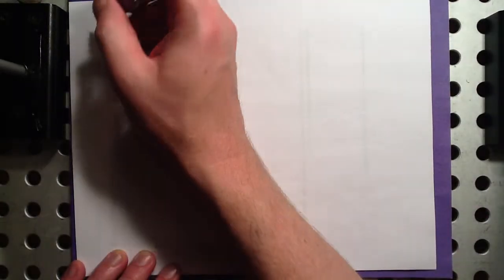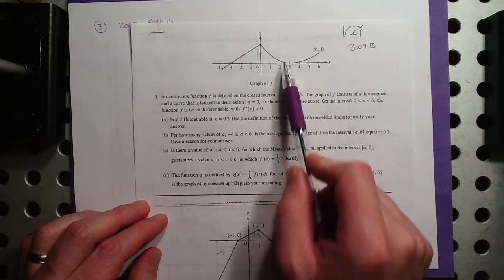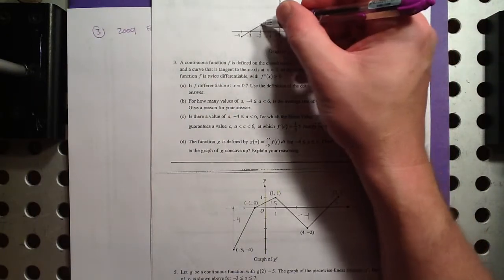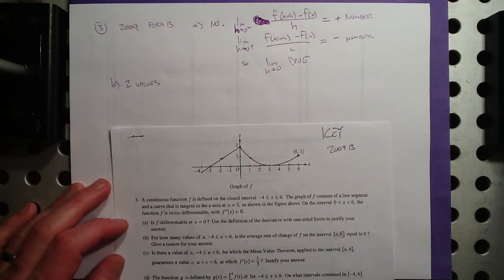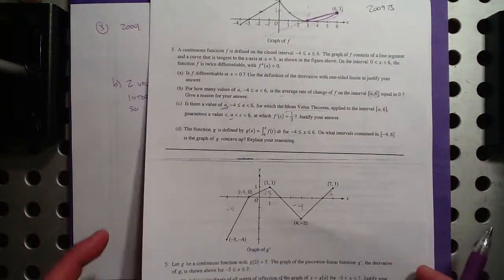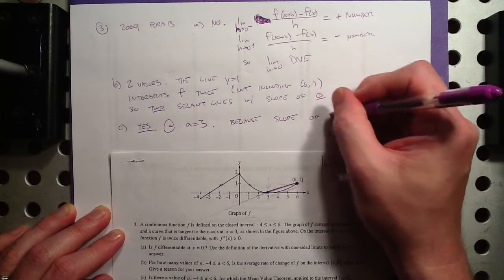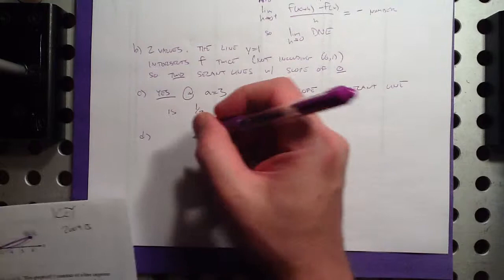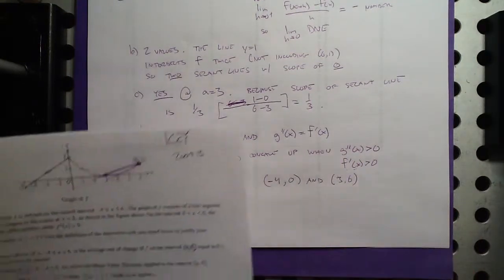CalcBC2009B#3.MOV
AP Calculus BC Free Response Solutions